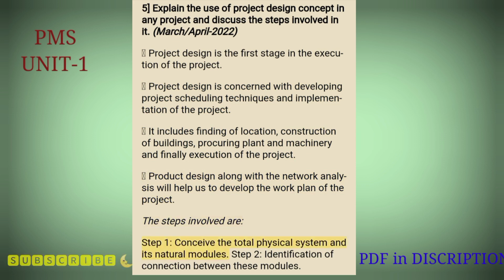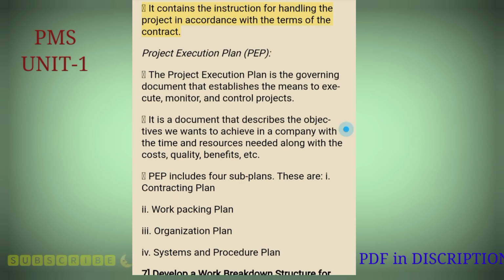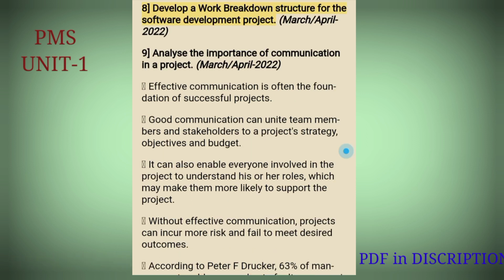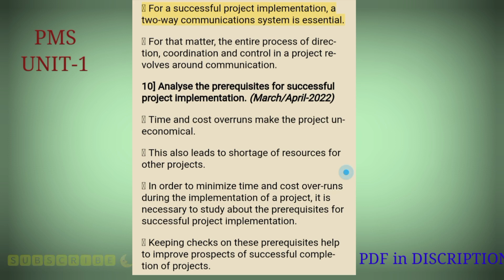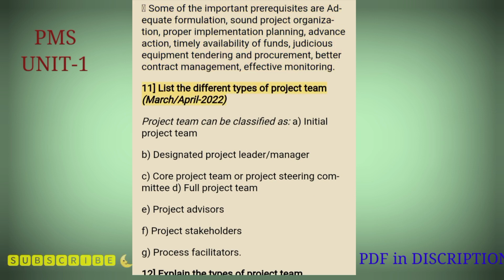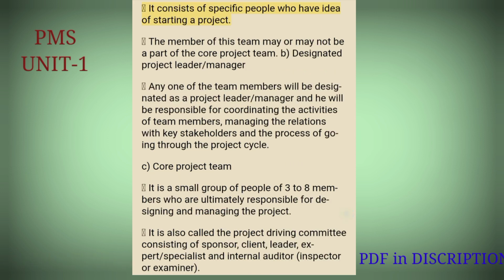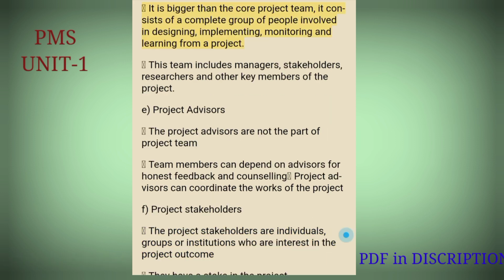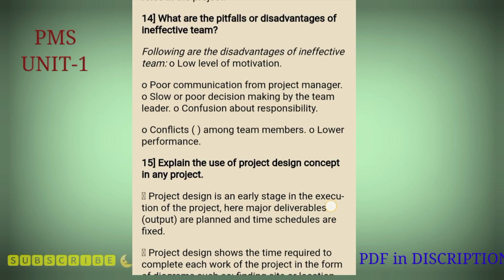pms 2022|pms question paper with answer|pms important questions|pms passing package#pms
education arrow
Education Arrow#Diploma education

welcome to education arrow.. i belive that you are all support to mee

please do SUBASCRIB

NOTE
MY EFFORT+YOURS SUPPORT =OUR SUCESS

YOUR QUARIES.

•project management skill question paper 2022
•pms question paper with answer
•pms important question
•pms passing package
•pms notes pdf